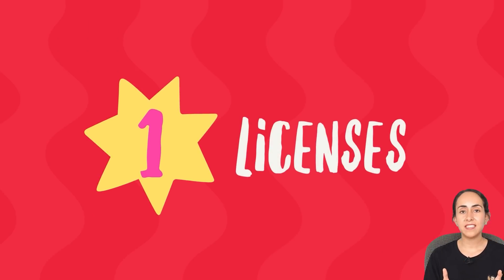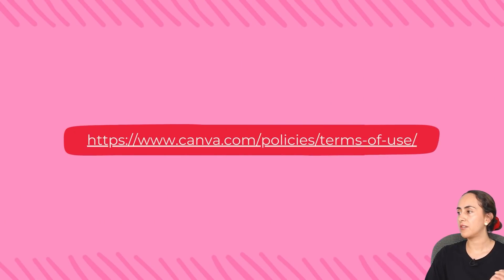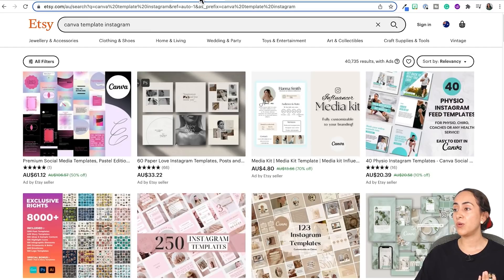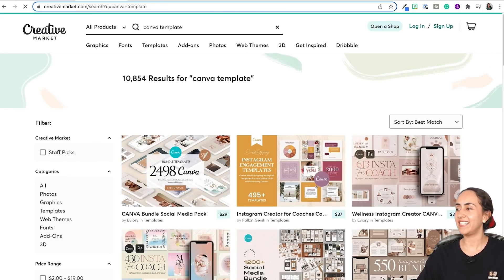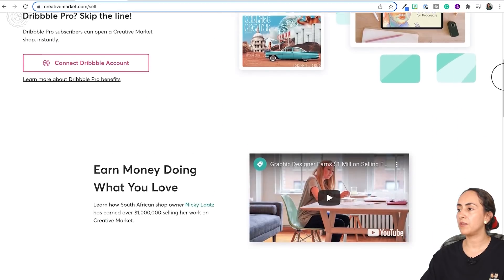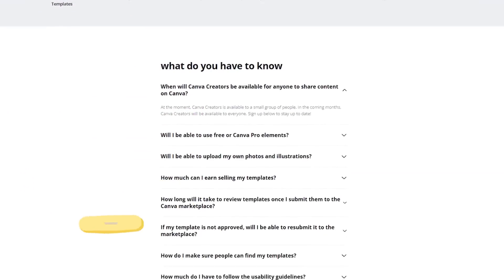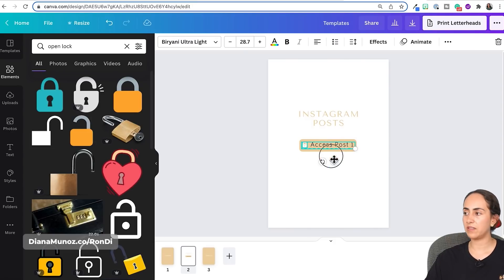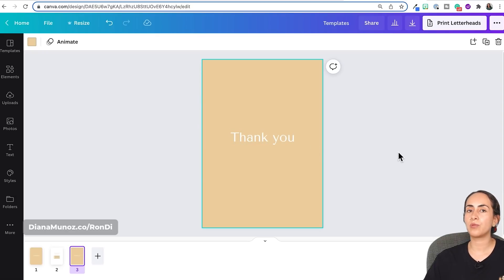How to SELL Canva Templates Online | DOs & DON'T's🚨 + Best Tips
Thinking of selling Canva templates online? START HERE: in this video tutorial, you'll find everything you need to know on how to sell your digital products, all the dos and don'ts about Canva licenses for commercial use, plus my best personal tips on how to create a bundle of templates, how and where to promote your portfolio, how to best reach your target audience, etc.

VIDEO CONTENT
00:00 Intro
00:24 Licenses in Canva
00:49 Copyrights
01:55 Legal Policies
02:37 Where to sell your templates
02:52 Option #1: Create your own online store
03:21 Option #2: Marketplaces/Digital Markets
03:30 How Etsy works
04:09 How Creative Market works
05:18 Option #3: Become a Canva Creator
06:08 What do you actually sell?
07:25 The digital product
07:33 How to create templates in Canva
11:35 How the digital product looks

So, was this tutorial helpful? Do you want to know how to create an Instagram puzzle? 😃👇